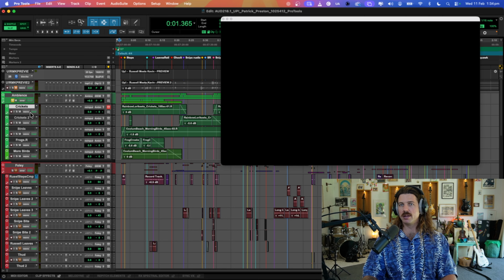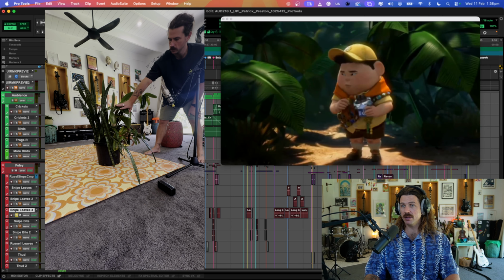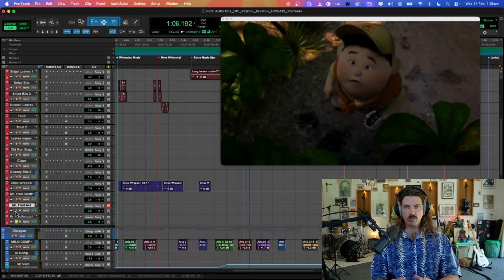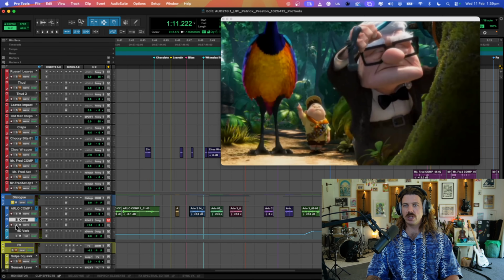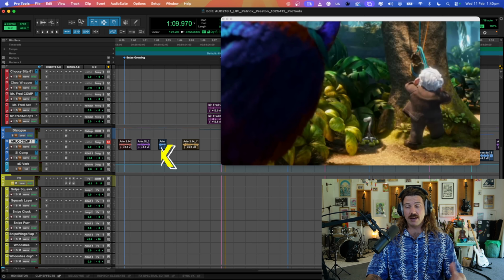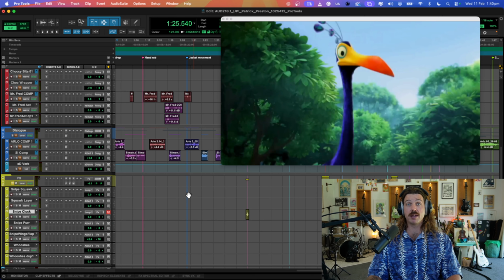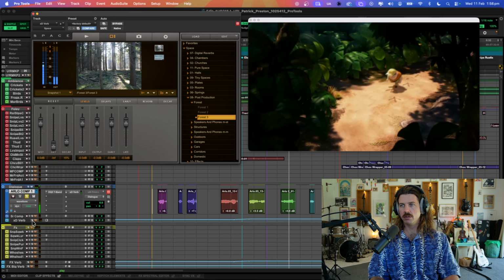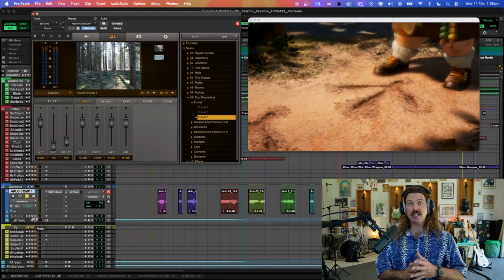Re-creating the soundtrack for an animated film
In this video I break down how the soundtrack is built layer by layer for animations.

I discuss Ambience, Foley, Dialogue, Sound FX and Music and how each of these parts adds emotion and personality to the characters while also enhancing the narrative.